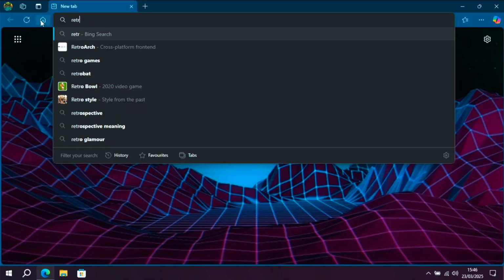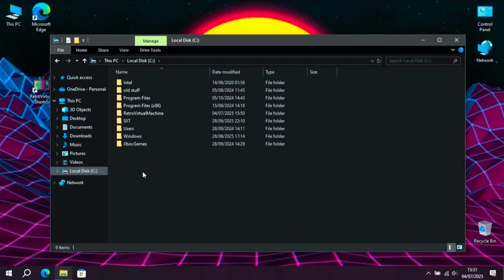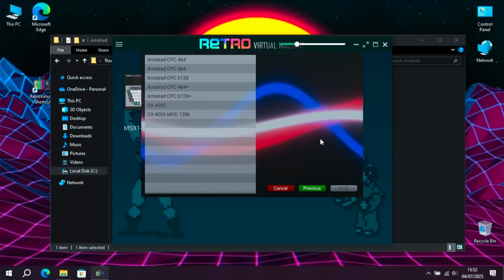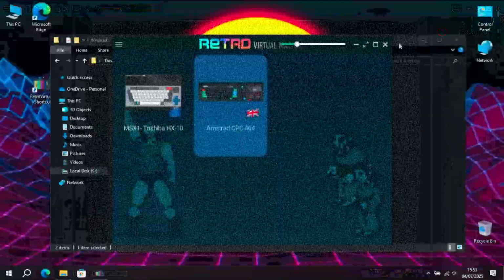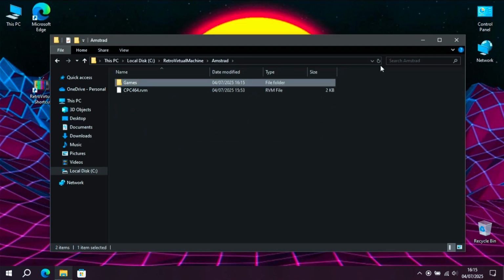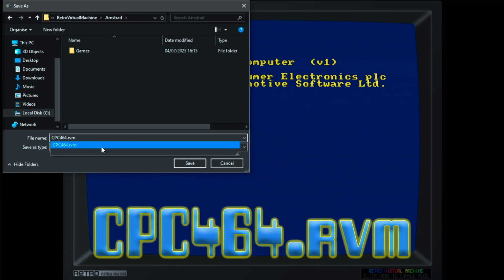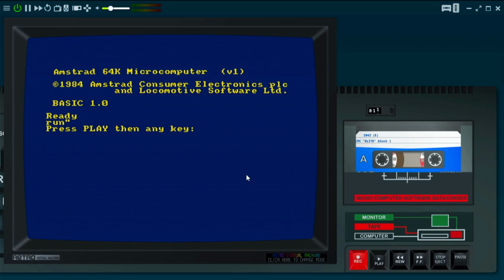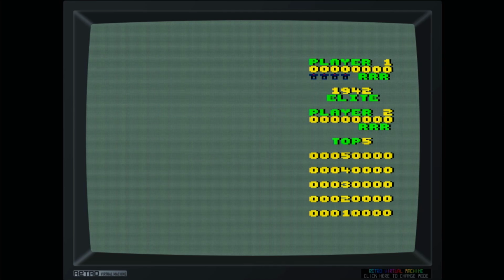80's 8-Bit Home Computing Emulation - Amstrad CPC464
In this video Damion returns to Retro Virtual Machine to set up the Amstrad CPC464, an 8-Bit home computer from the 80's... this is a step by step guide to setting up the Amstrad CPC464 as a Virtual Machine.

Useful links;